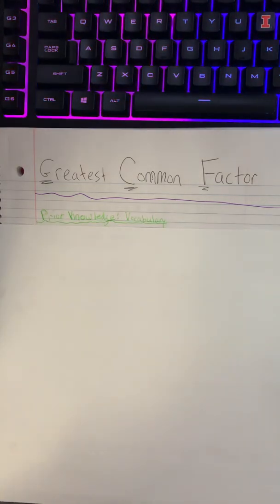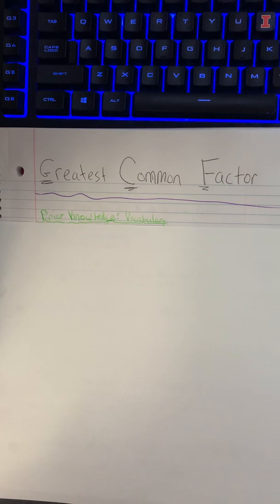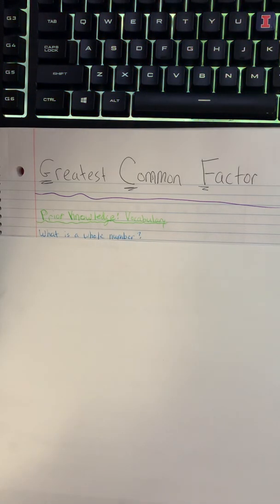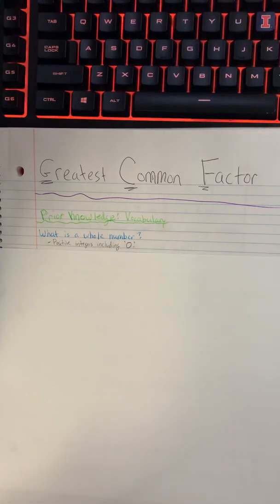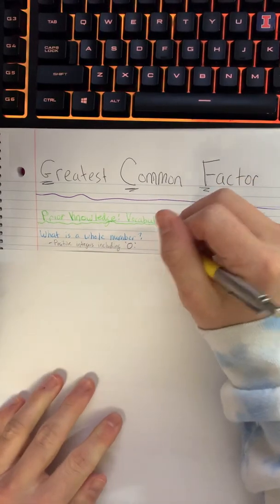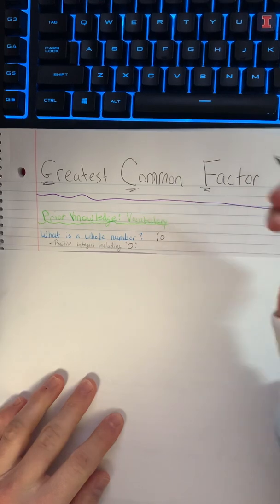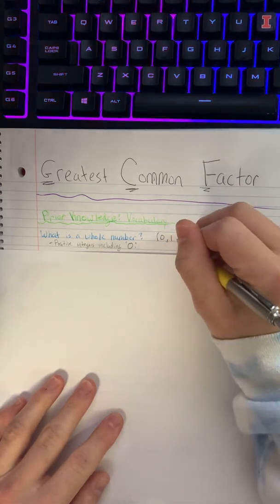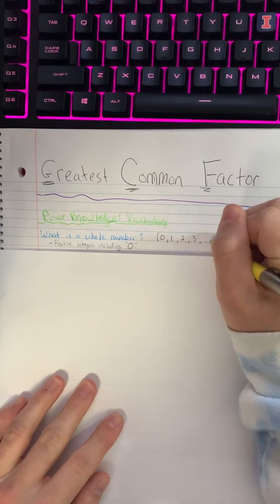CI 401 Problem Set #3